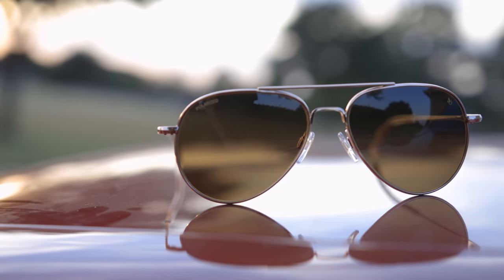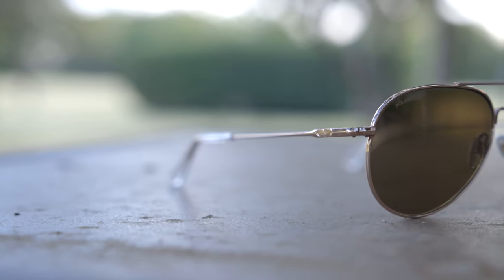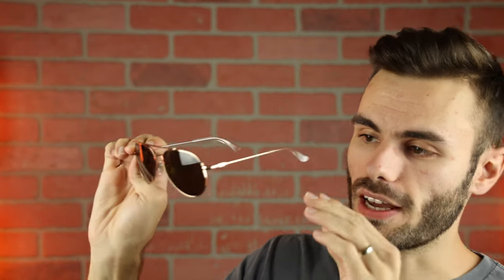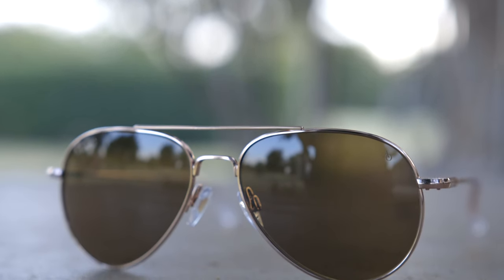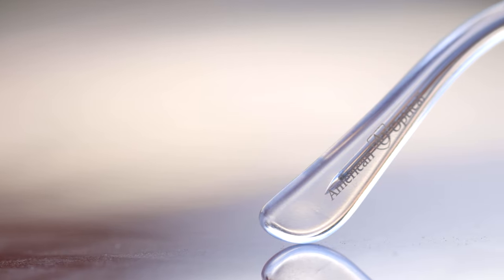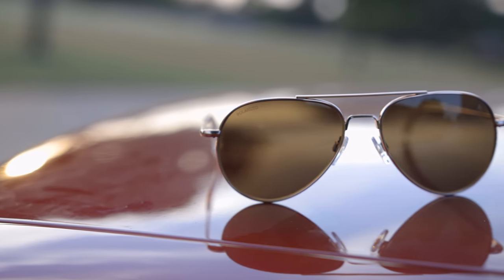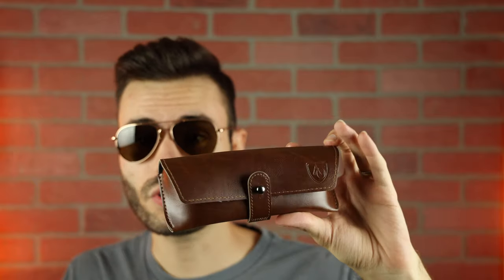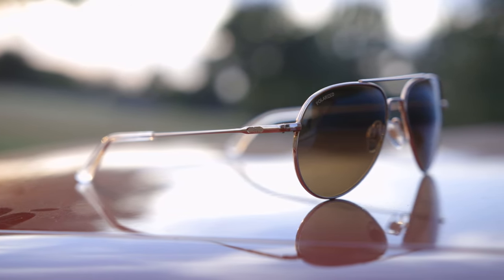American Optical General Review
New American Optical General on face Review
►Buy